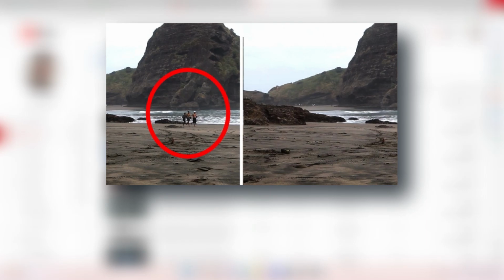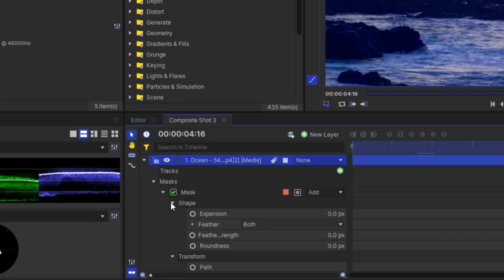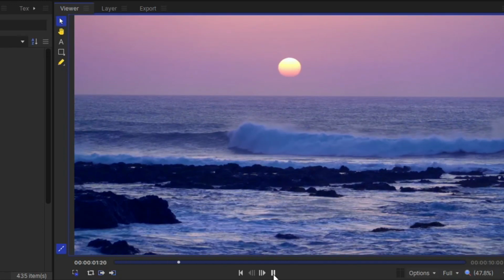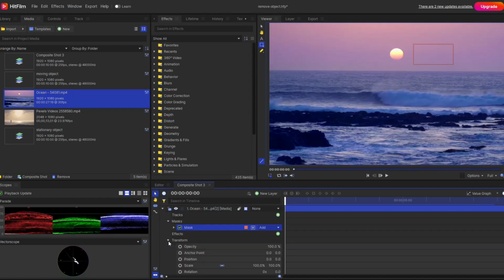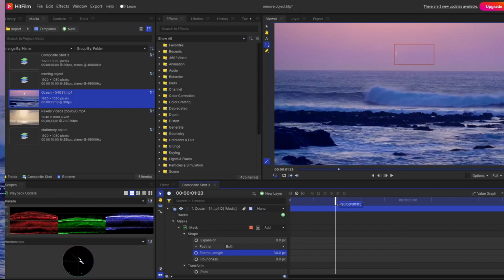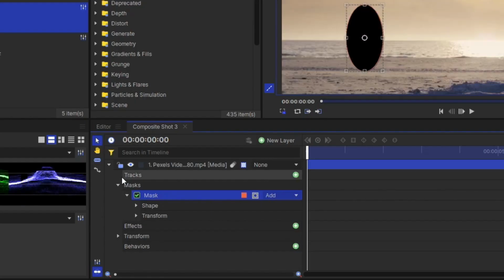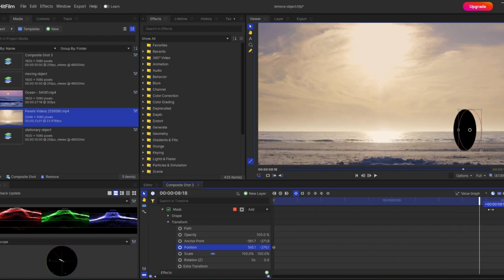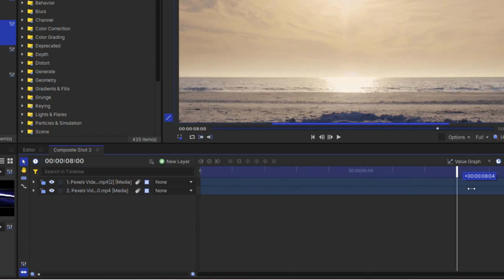How to remove object from video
Hello,
I am Sanjay. In this channel, I show different types of editing, animation, and VFX-related videos. I hope it will entertain and educate you.

In this video, I have shown you how to remove object from video using hitiflm express. The technique I used here is masking.